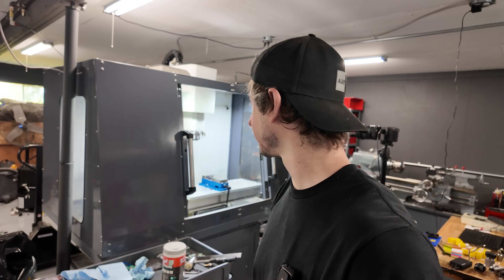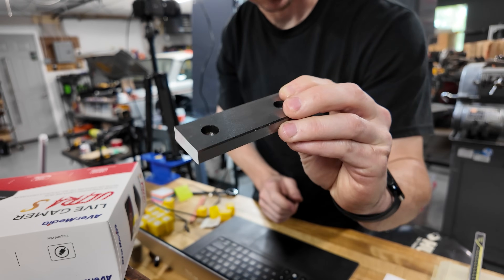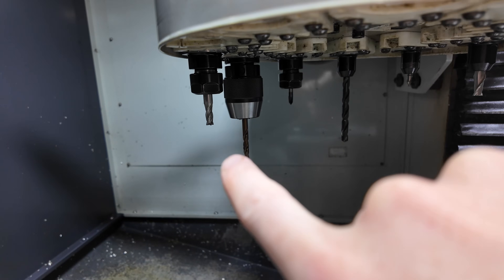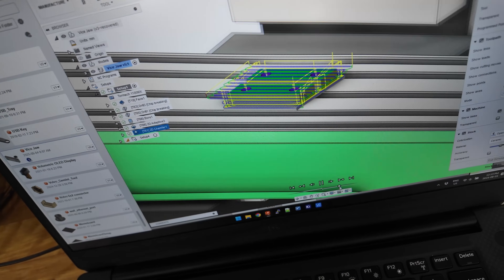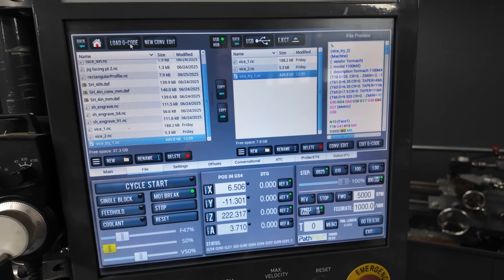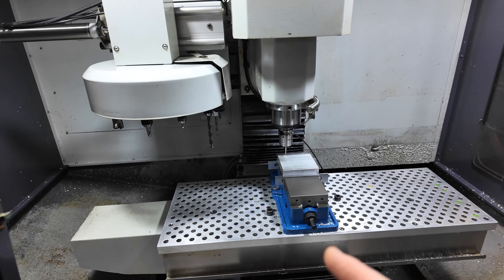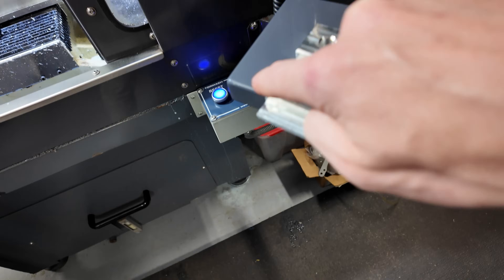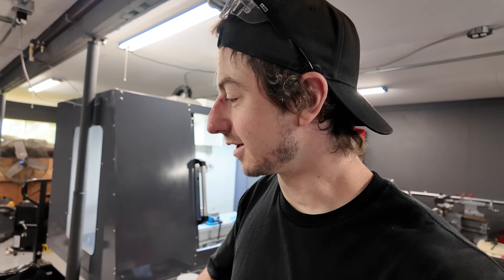First Project on the New CNC Machine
I figured it was time to get something I could actually use in my shop. So I picked up a used Tormach 1100MX. This is the first project using it! I'm making some soft jaws for another future project.